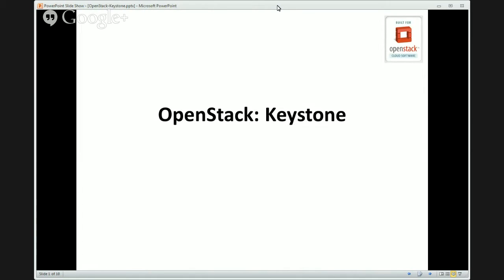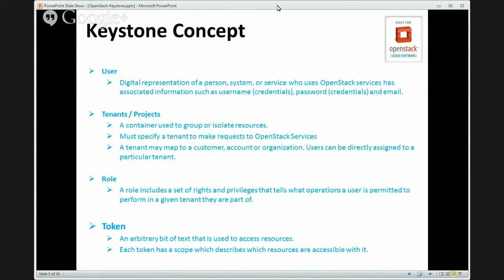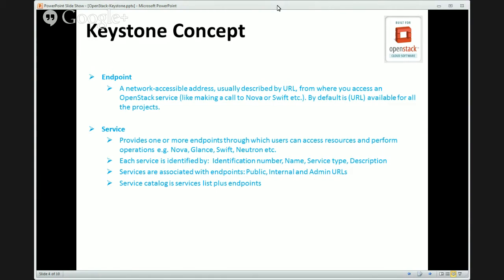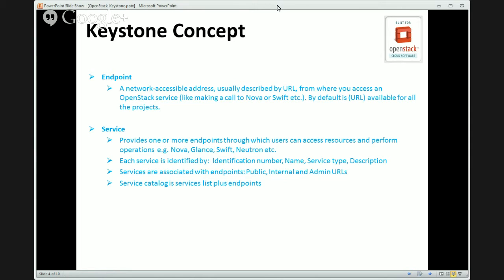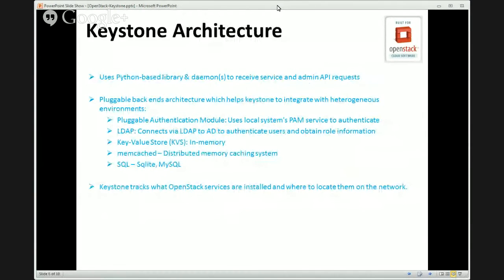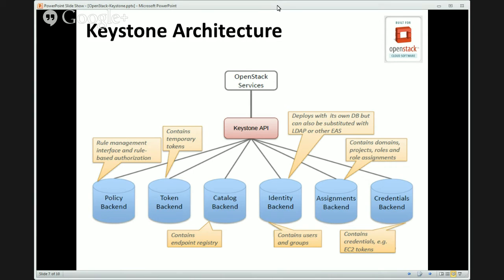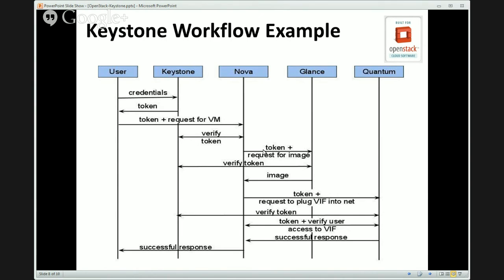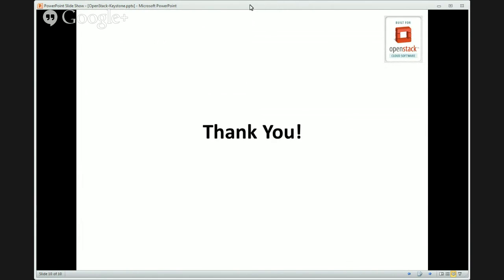OpenStack: Keystone Deep Dive Presentation